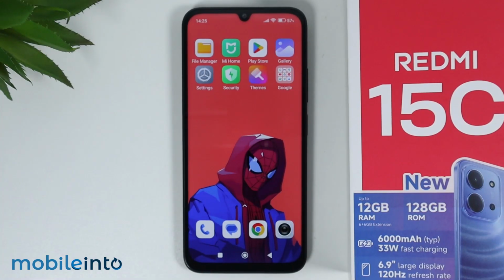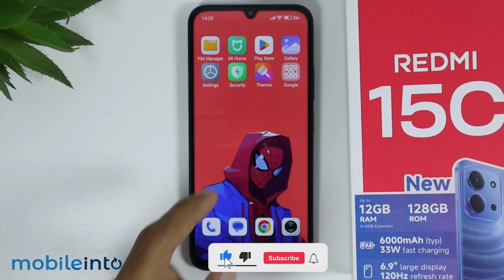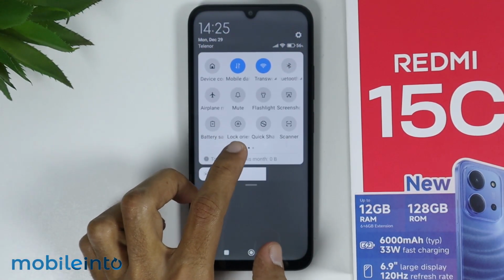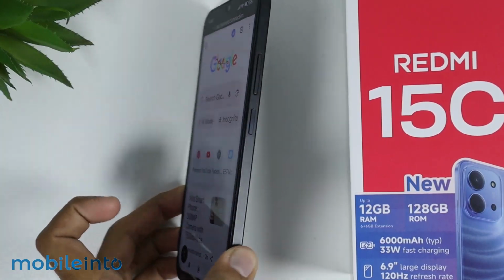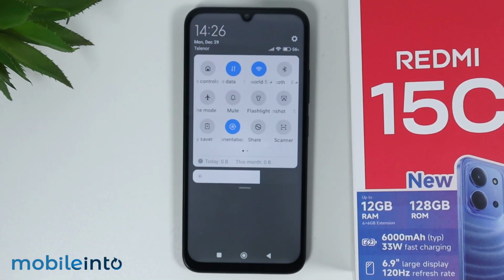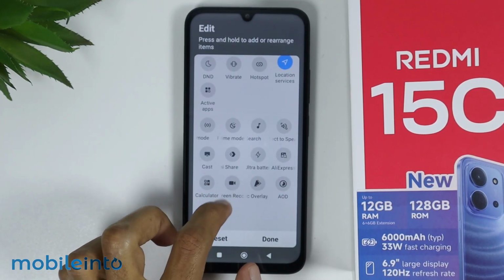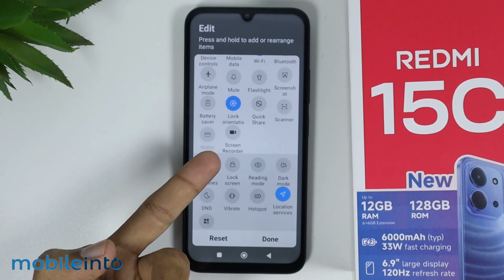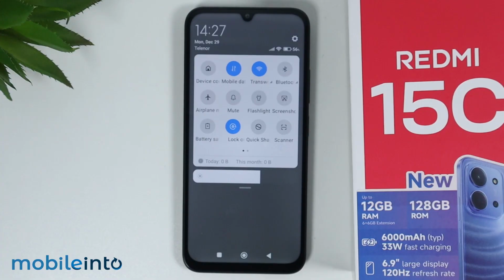How to Turn On/Off Auto Screen Rotate on Redmi 15C - Auto Rotate Setting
In this video, we will learn how to enable or disable auto screen rotate on Redmi 15c. If you want to turn on/off auto screen rotate or find screen rotate settings on Redmi 15c, follow these steps.